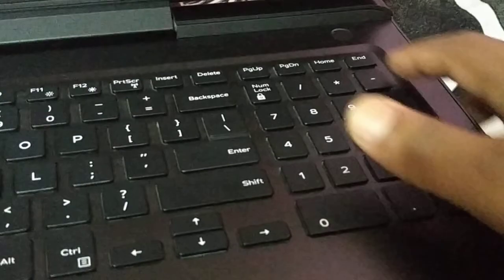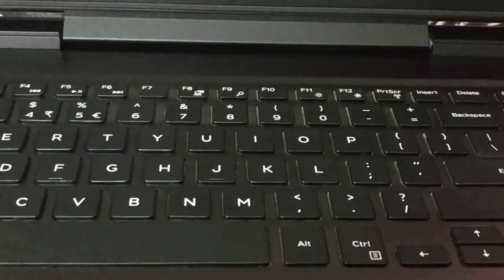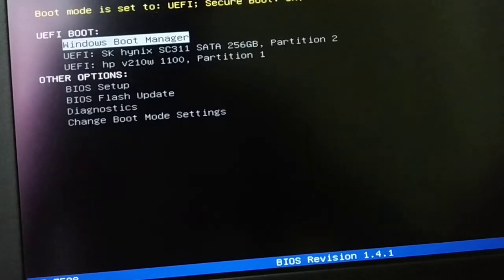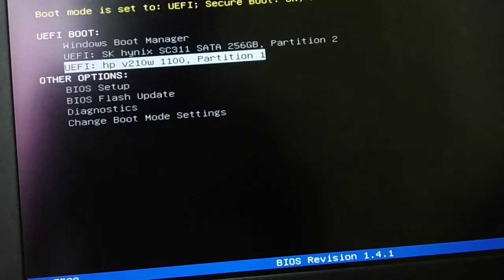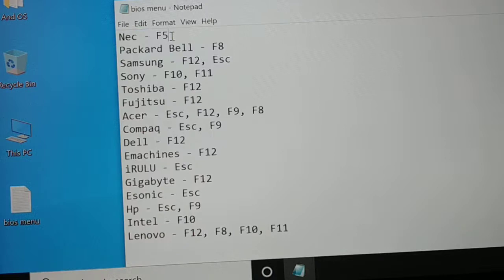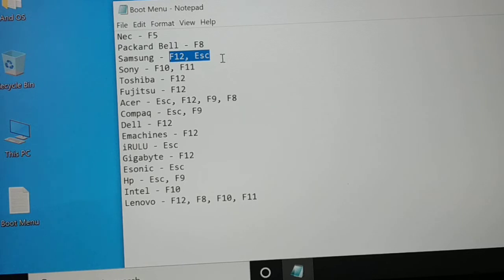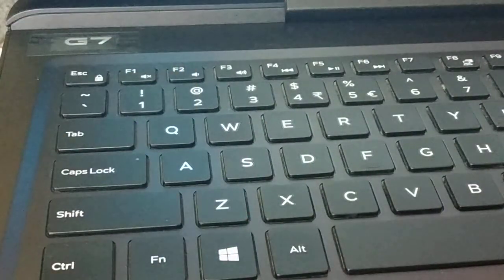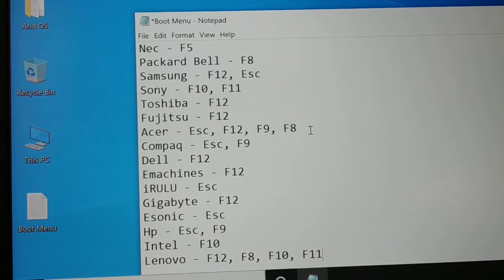how to enter direct boot menu option for different brand PC /Laptop and OS EASY WAY